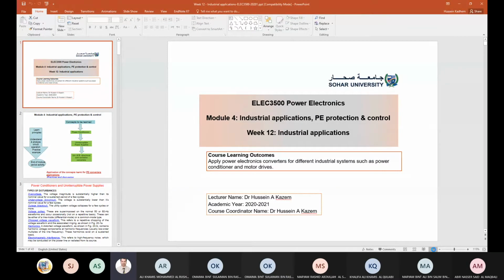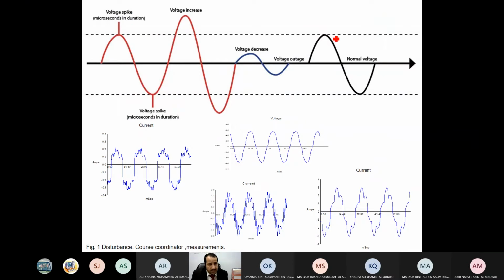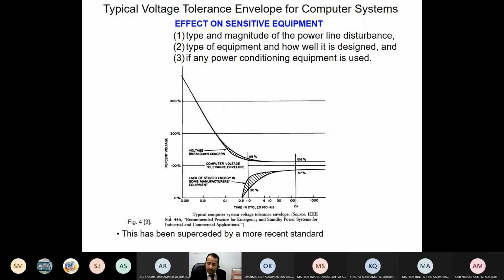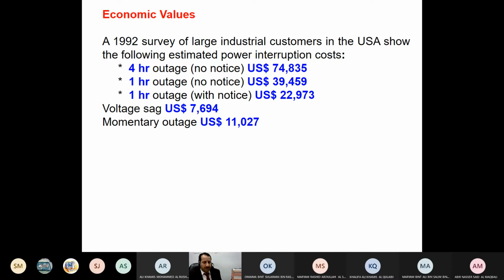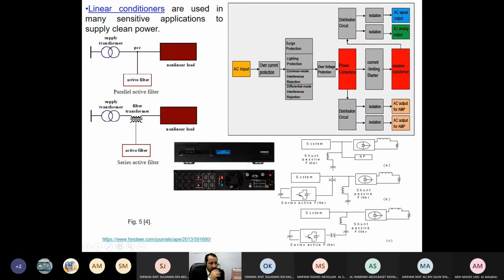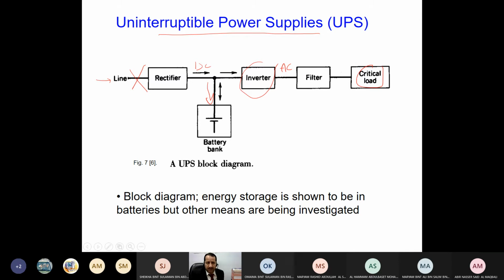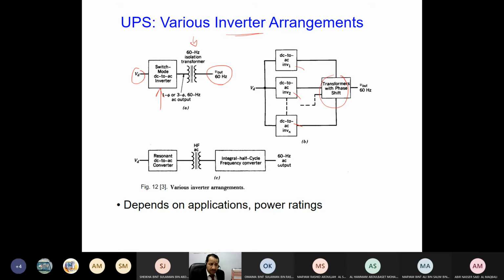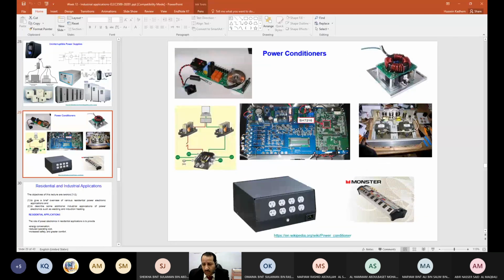ELEC3500 Video Module 4 Week 12 Part 1